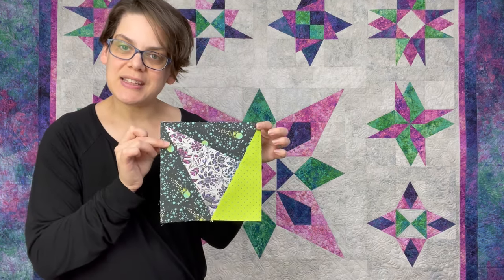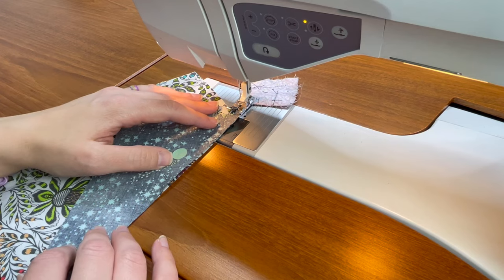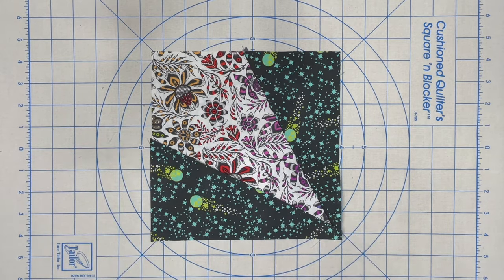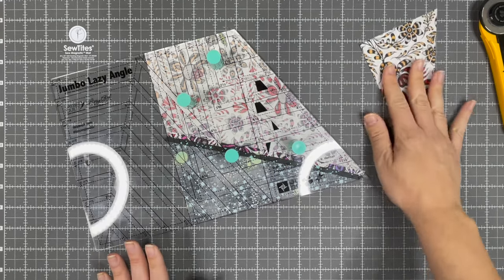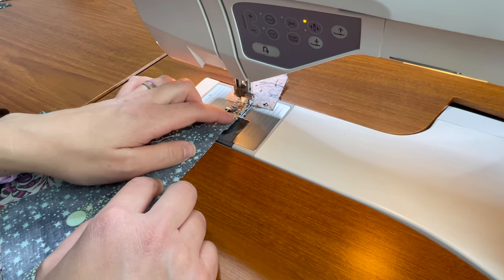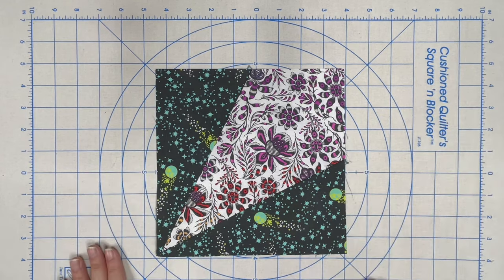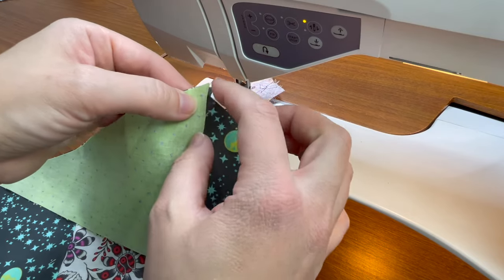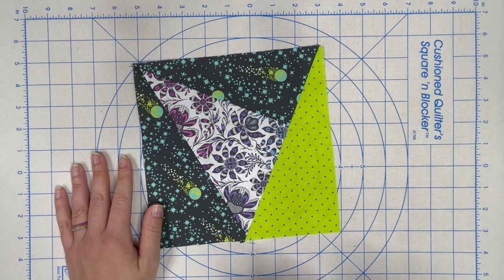LAZY ANGLE BASICS SEW ALONG Stargazer Pillow Video 2: Sewing Three-Step Lazy Angle Blocks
Welcome back to the Lazy Angle Basics Sew Along! In this video Julie guides you through how sew Three-Step Lazy Angle Blocks for the Stargazer Pillow.

There's no cost to sign up for the sew along. The tutorials will be available ongoing. You will need the patterns & the supplies to make your projects.

The Jumbo Lazy Angle Ruler is available now at local quilt shops! It's the easy way to make hundreds of geometrically inspired quilt blocks in finished sizes from 1 inch to 8 inches, and we can't wait to use it to sew with you!

The Lazy Angle Basics Sew Along will help you get comfortable and familiar with the Jumbo Lazy Angle Ruler, and prepare you to make the 2024 Lazy Angle Sampler Quilt, Cuppa Tea. Join us to make:

Project 1: Beach Ball Quilt Blocks, one-step blocks - done!
Project 2: Apple Pie Table Runner, two-step blocks - done!
Project 3: Stargazer Pillow, three-step blocks - this week
Project 4: Rhapsody Quilt Blocks, block variety - weeks of February 5 & 12
Project 5: Hugs & Kisses Quilt Blocks, blocks with strip sets - week of February 19

00:00 Getting started
00:19 Step one of the Lazy Angle Block
01:08 Sew step one
02:13 Press the seam open
03:08 Step two cutting of the Lazy Angle Block
05:30 Sew step two
06:09 Press the seam open
06:59 Step three cutting of the Lazy Angle Block
08:32 Sew step three
09:27 Press the seam open
10:14 Preview the next video